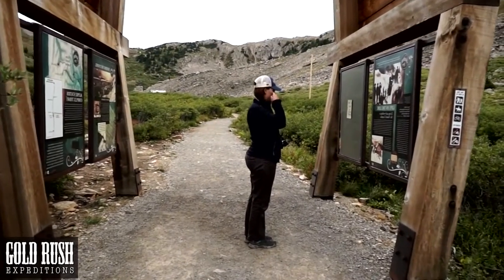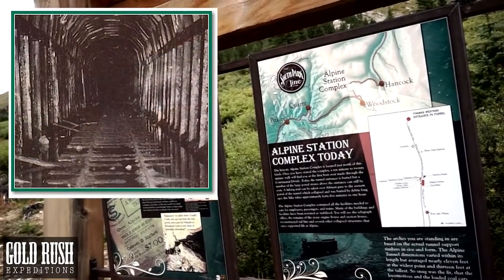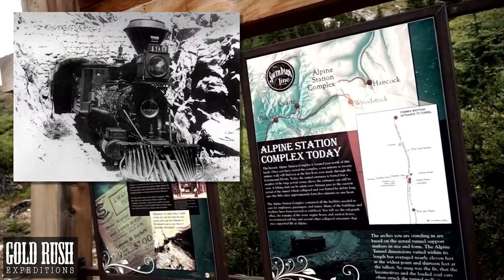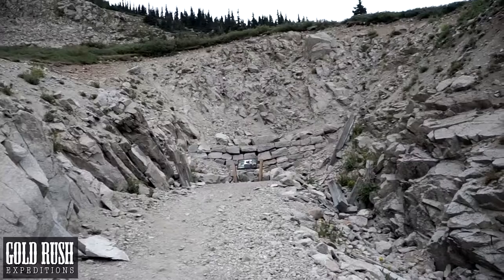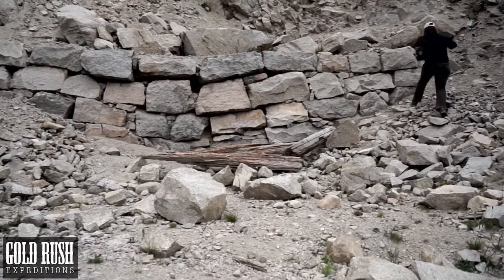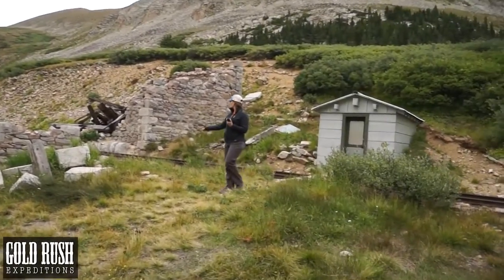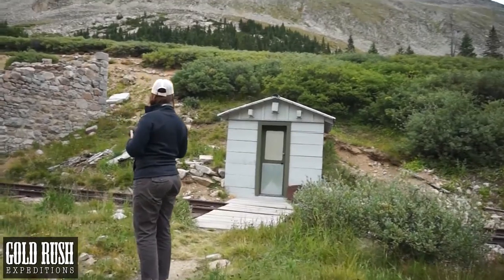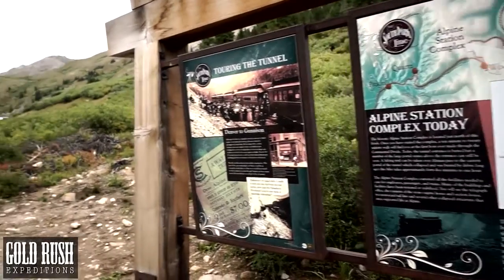The Alpine Tunnel - The Complex Today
The Alpine Tunnel Today:
 Today the tunnel entrance is buried but a number of large portal stones can still be seen. A hiking trail can be taken over Altman pass, the eastern portal of the tunnel, which has collapsed and was buried long ago. The Alpine Station Complex contained all the facilities needed to care for the employees, passengers and trains. Many of the buildings have been either restored or stabilized.